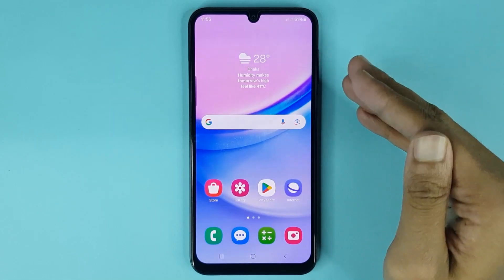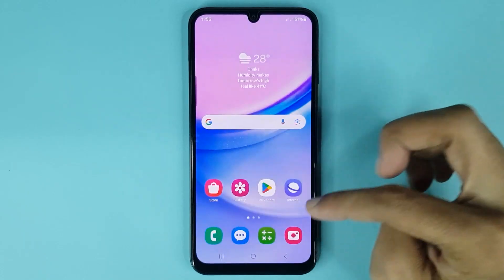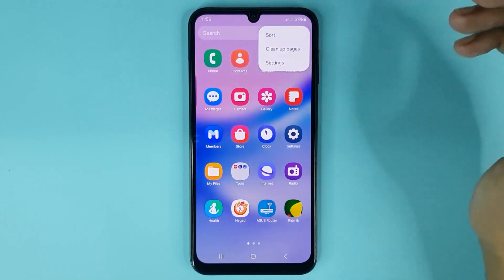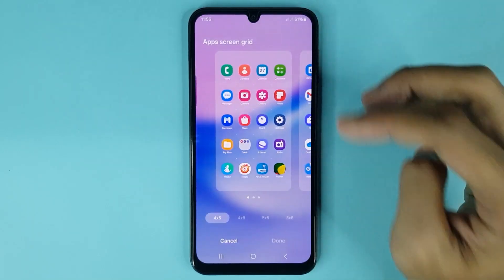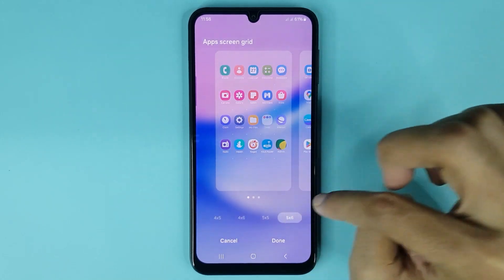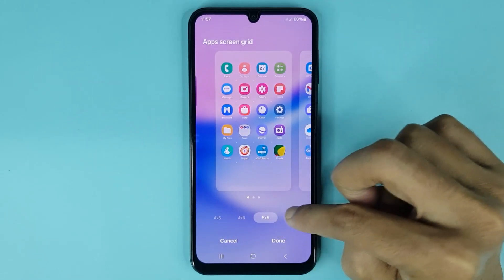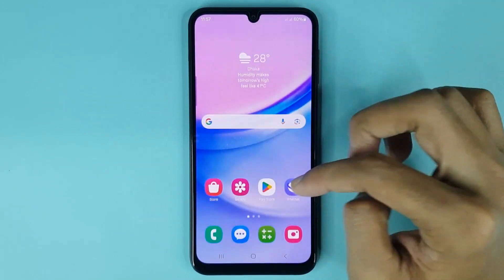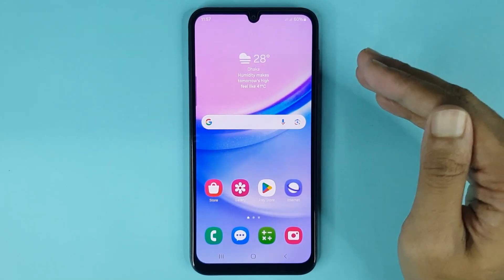How to Change App Screen Grid in Samsung A15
A quick guide to change app screen grid in your Samsung Galaxy A15 phone.